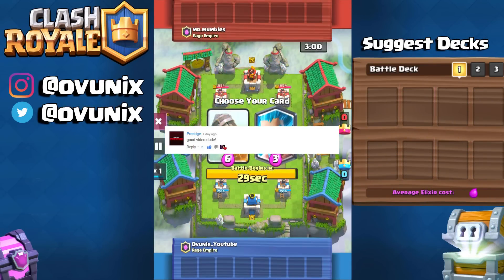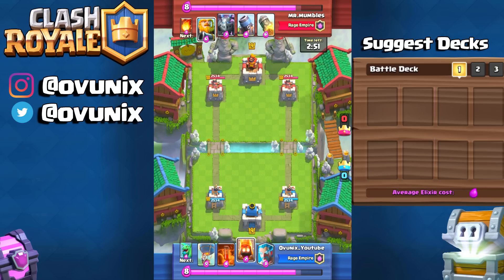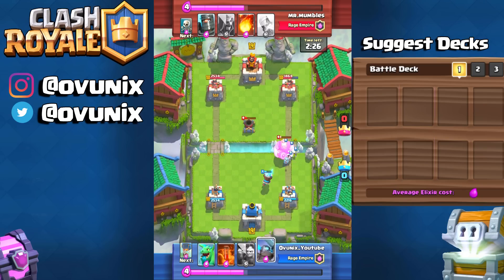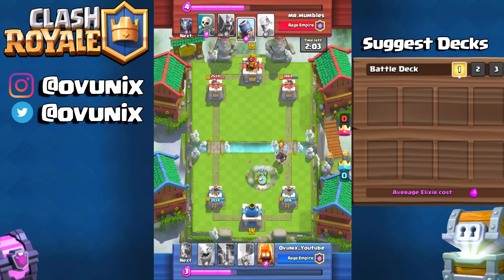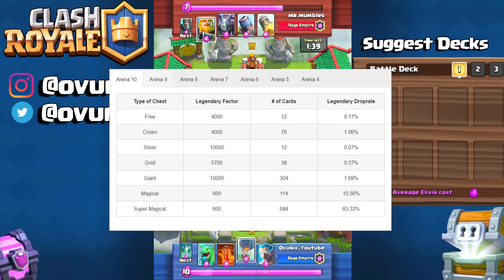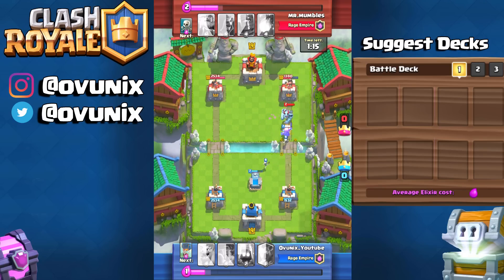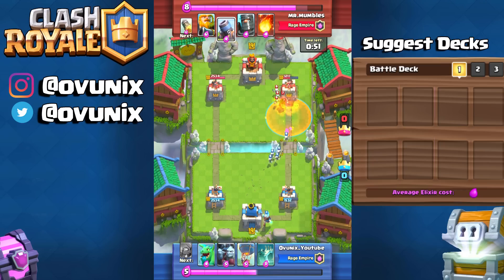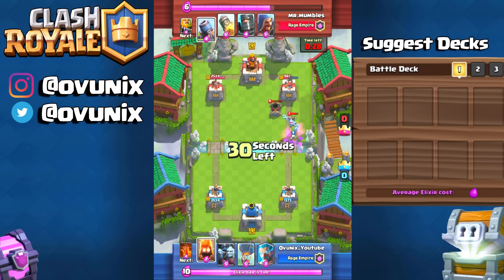How To Get Legendary Cards Easily in Clash Royale (2021)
How to get your 1st free legendary! Proven method by me multiple times! 100% Legit. Just dont spend a dime and get to level 7!
Card Drop rate -
LINKS
Lucas -

RECORDING SOFTWEAR
- Elgato HD60
- Blue Yeti Mic
- Apple Lightning HDMI Cable
- Elgato HD Capture

astro gaming ios strategy